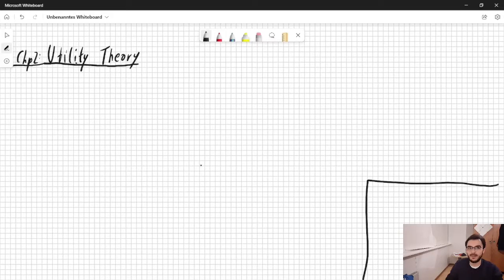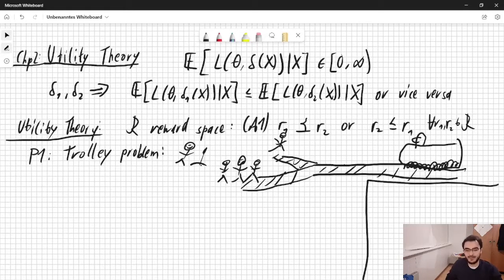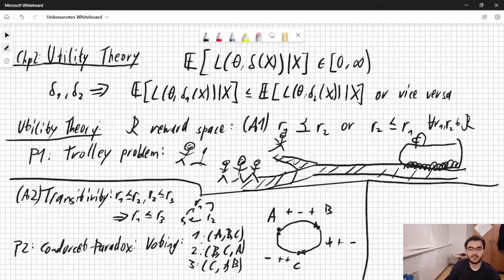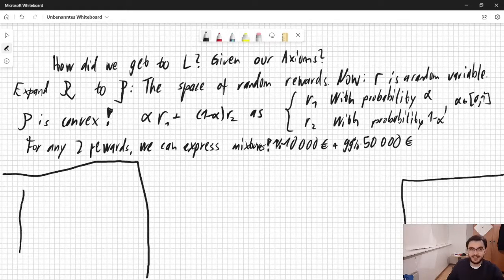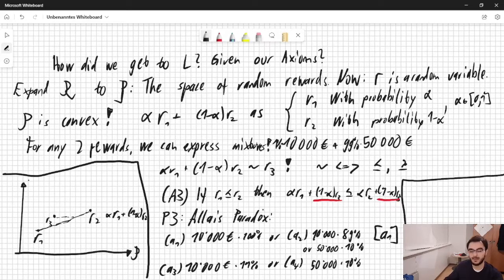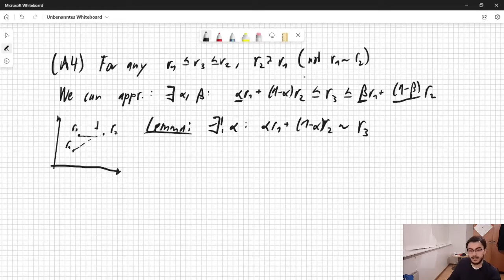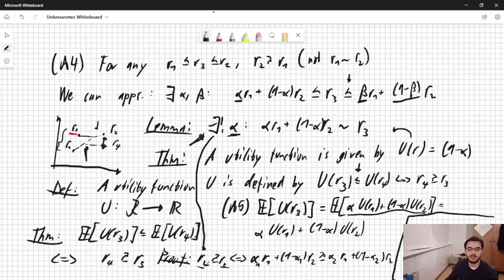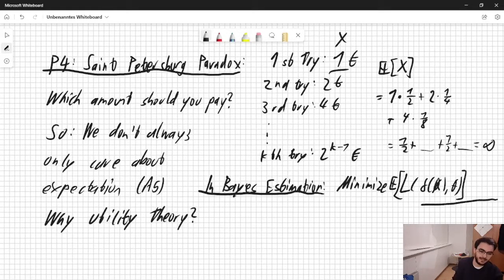4 Utility Theory